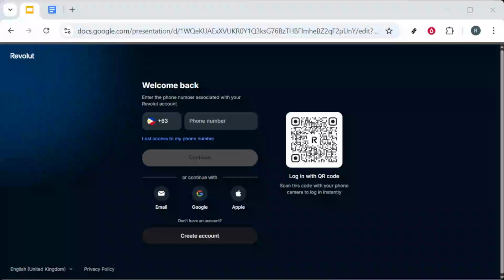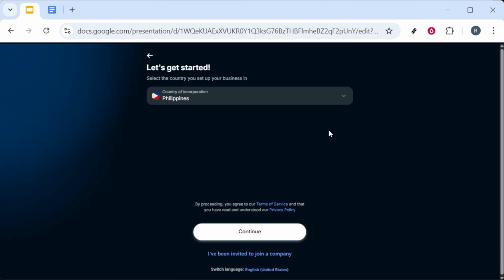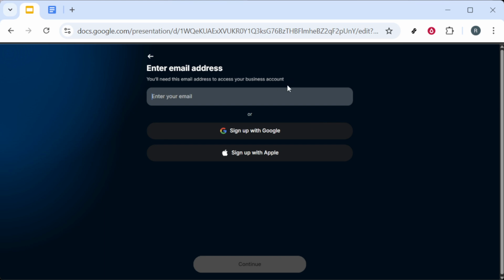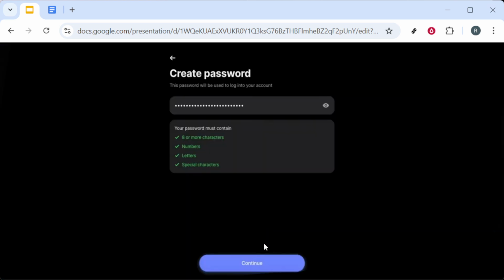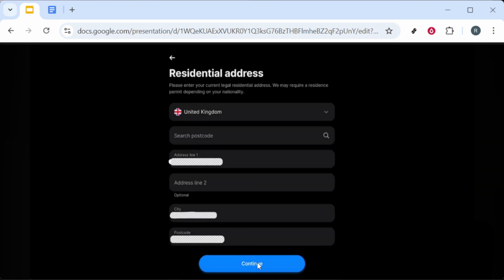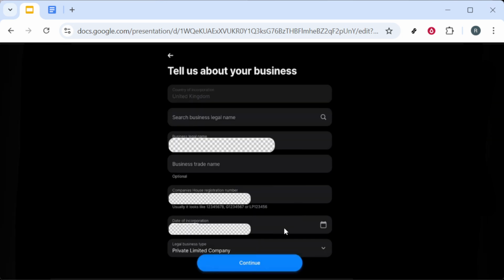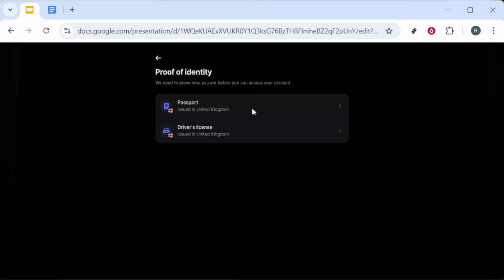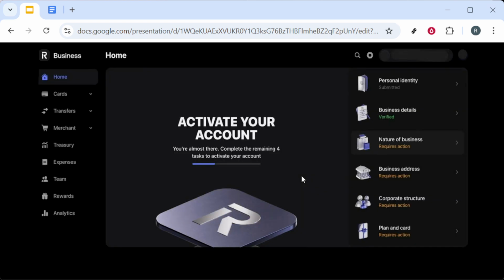How To Open Revolut Business Account USA LIC | 2025 | Step-by-Step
In 2025, Revolut has optimized its process for U.S.-based LLCs. This tutorial provides a detailed, updated walkthrough on how to open your business account in the United States. Perfect for startups, freelancers, and established LLCs.
🔸 Go to Revolut Business homepage.
🔸 Select “Open a Business Account in the USA.”
🔸 Fill out LLC company data and owner details.
🔸 Verify documents and start transacting immediately.